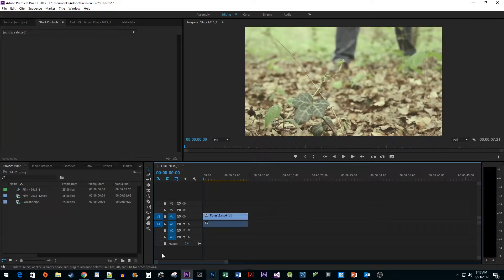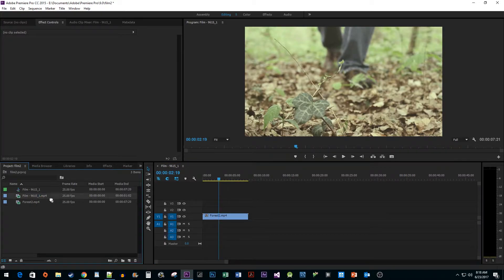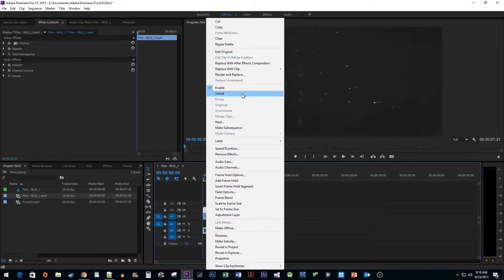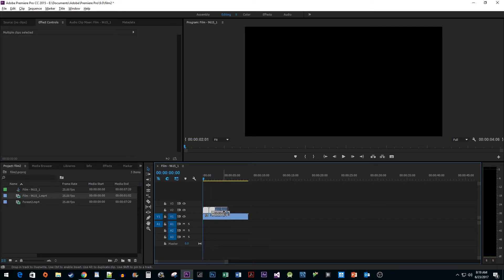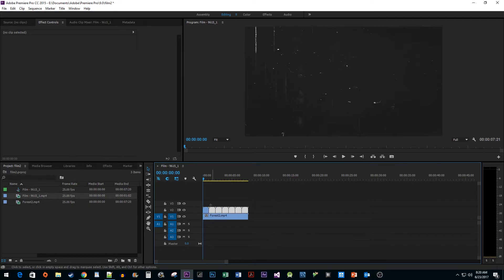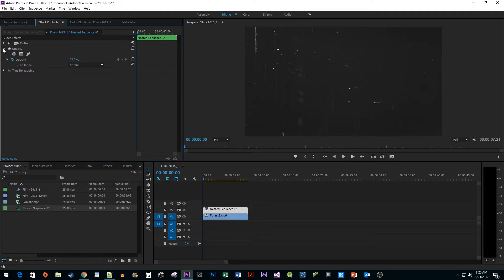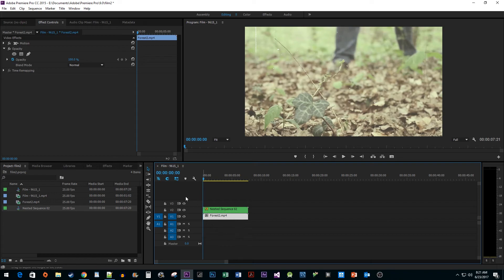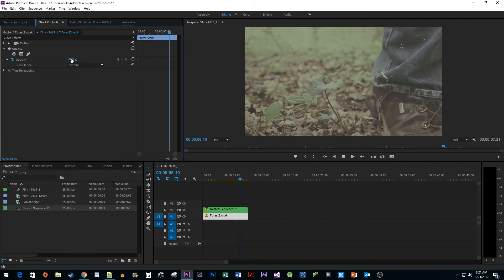Premiere Pro CC : How to Add a Film Grain Effect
Adding a Film Grain Effect in Premiere Pro CC